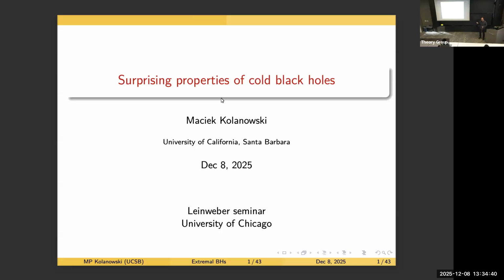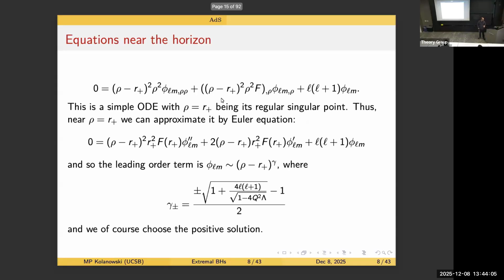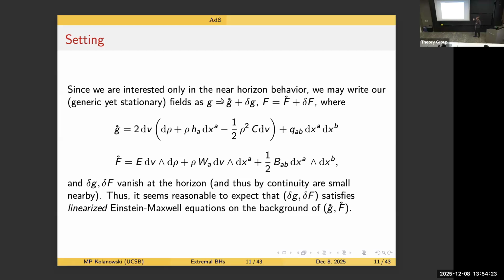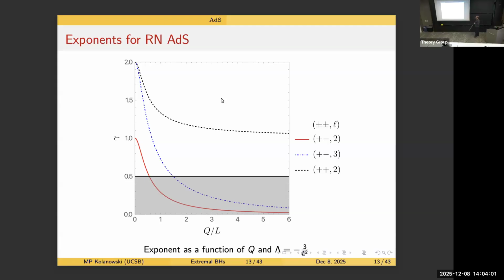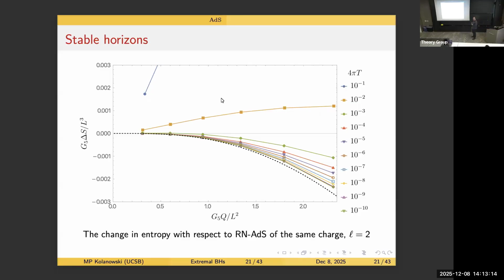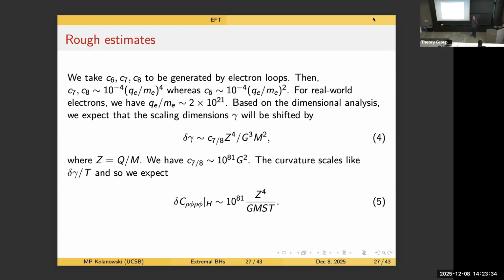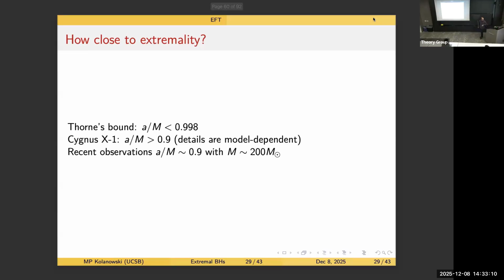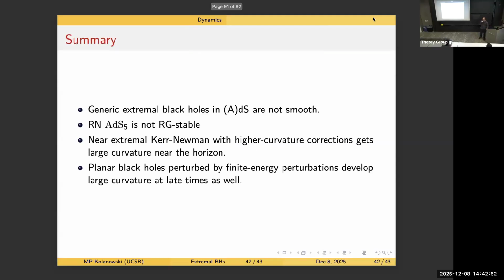Maciej Kolanowski - Surprising properties of cold black holes 12-08-25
Abstract: In recent years we have learned that near-extremal black holes are a great window into quantum gravity — one needs to go beyond the saddle-point approximation to consistently describe their thermodynamics. I will argue that they become great probes of new physics already at higher temperatures. We will start with a discussion of how their geometry depends on boundary conditions or sources far away in AdS spacetimes. Then we will show that in asymptotically flat spacetimes this effect goes away. However, they become very sensitive to higher-derivative corrections (coming, for example, from electron loops in QED). These corrections generically lead to large tidal forces at the horizon. In particular, this indicates that the effective field theory breaks down in a regime in which the curvature computed in the two-derivative theory is very low. Finally, we will go back to even lower temperatures and discuss dynamical counterparts of these effects.